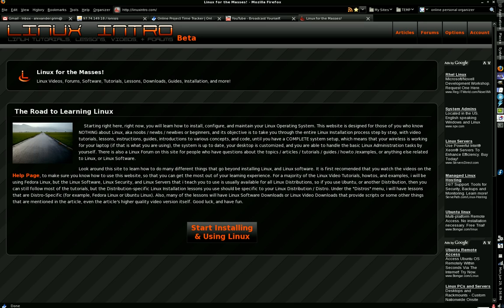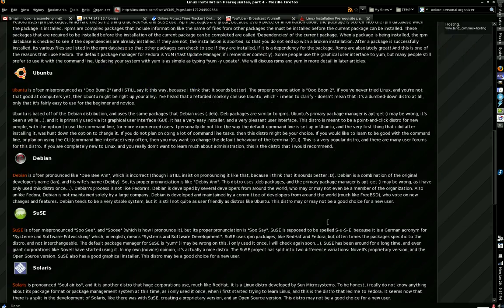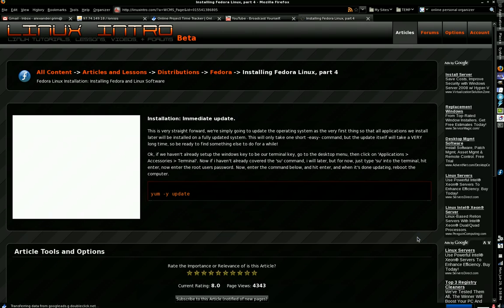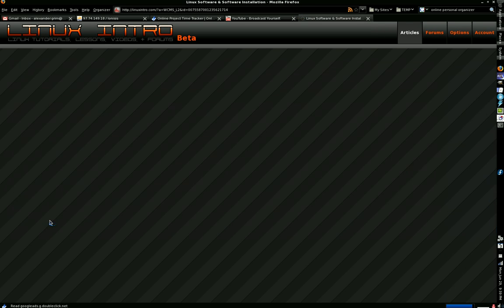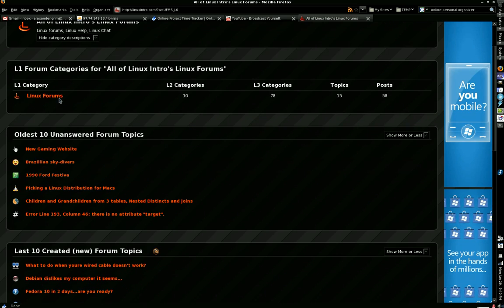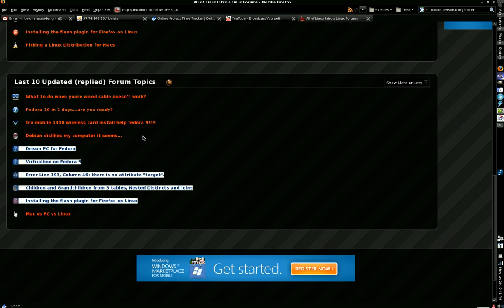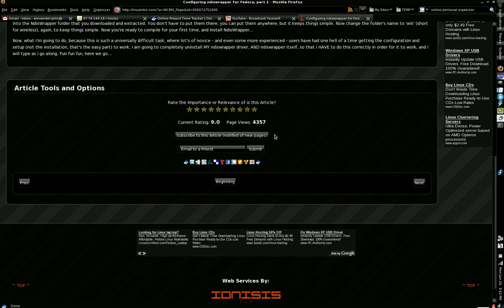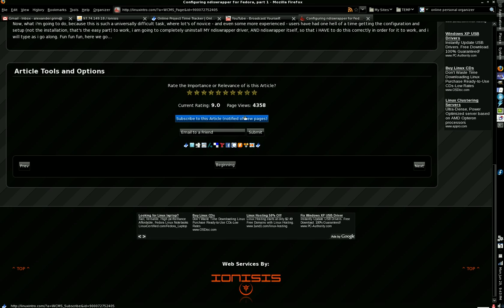Linux Intro - 1